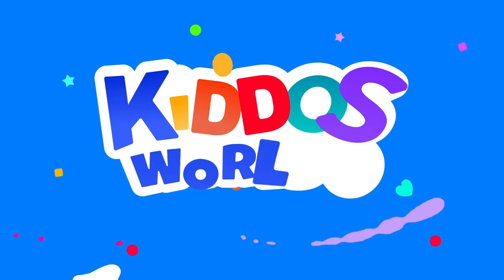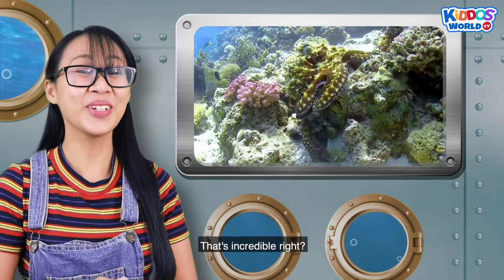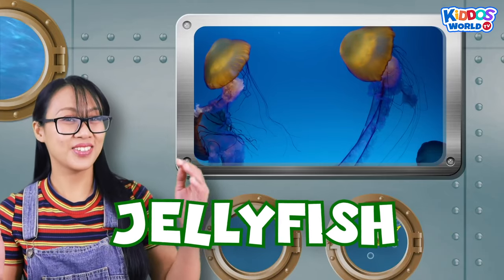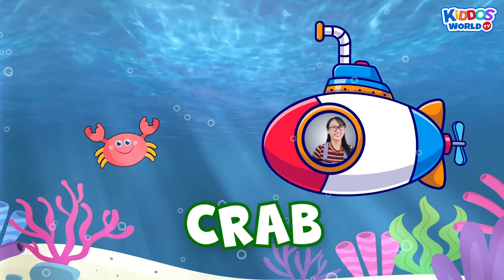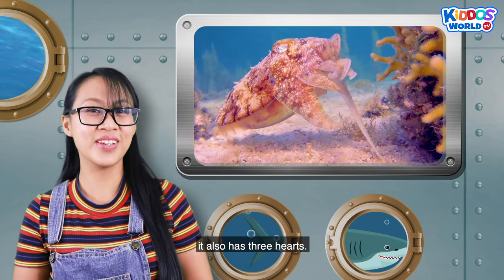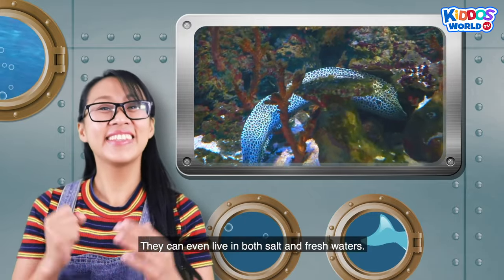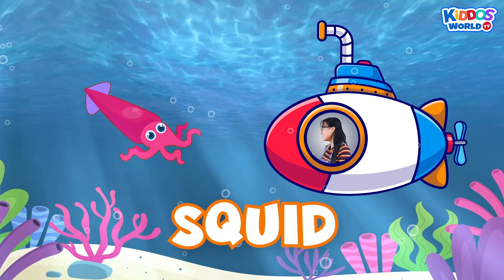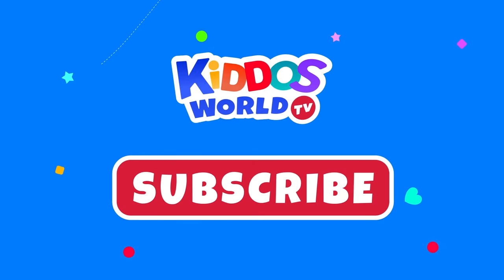Learn the Sea Animals | Fun Facts about Sea Animals | Exploring the Marine Life with Miss V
Today, we will explore the deep blue sea and learn about fun facts about different kinds of sea animals with Miss V. Are you ready for an adventure? Let's explore the sea world in a submarine. Let's go!